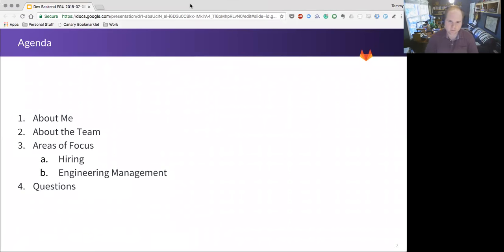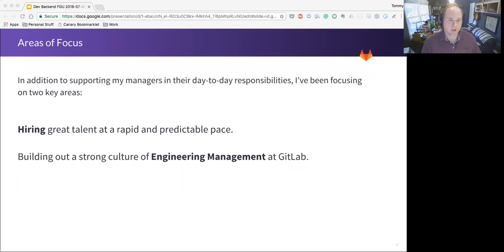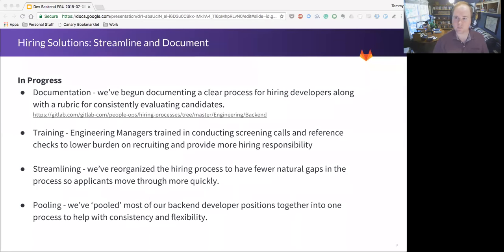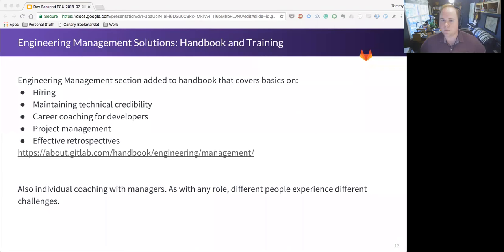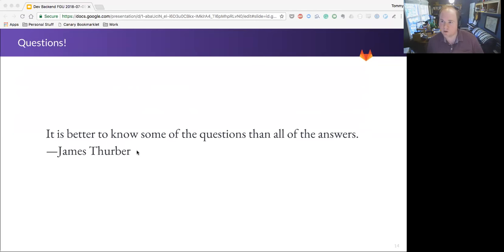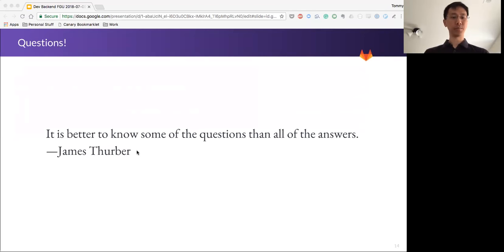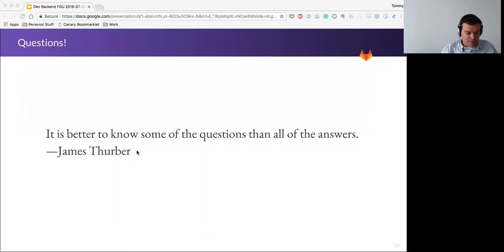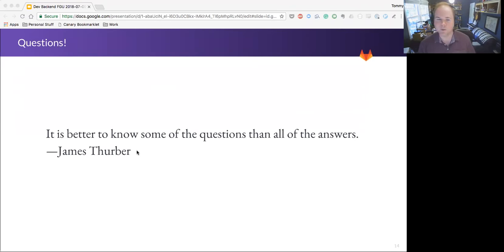Functional Group Update Dev Backend Jul. 9th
Functional Group Update Dev Backend  7/9/18